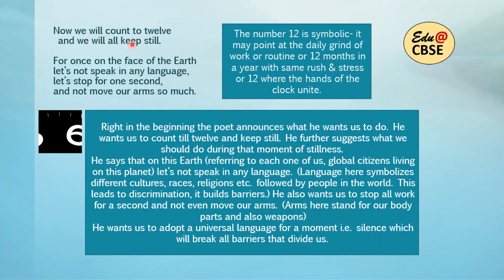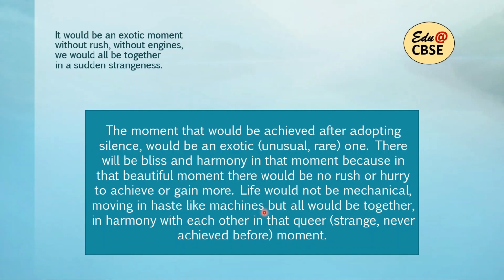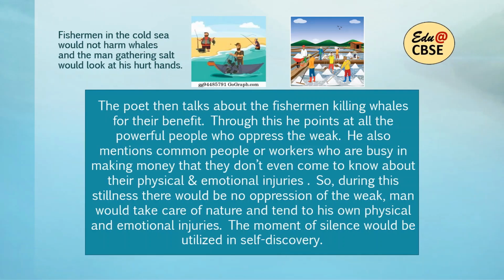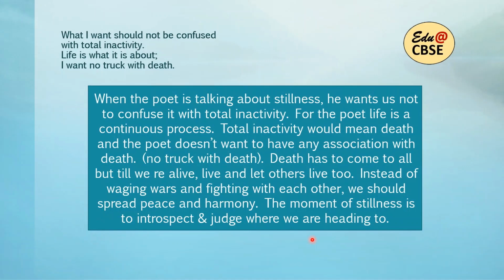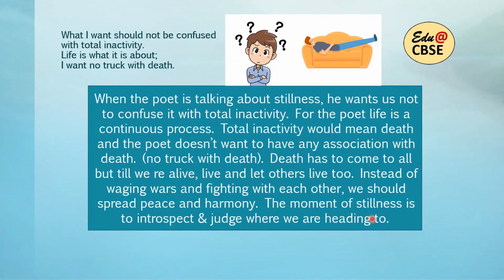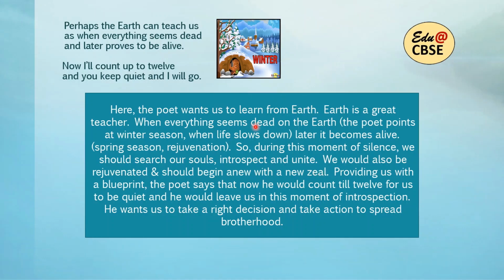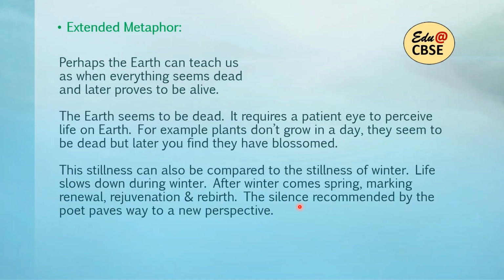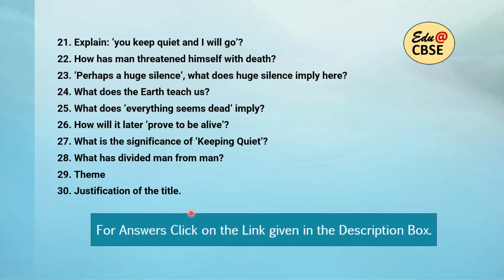Keeping Quiet- Poem Explanation, Literary Devices Class 12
Theme, Title , Explanation, Literary Devices in just 20 minutes.

Grammar worksheets
Grammar exercises